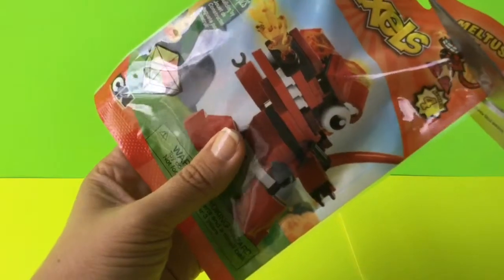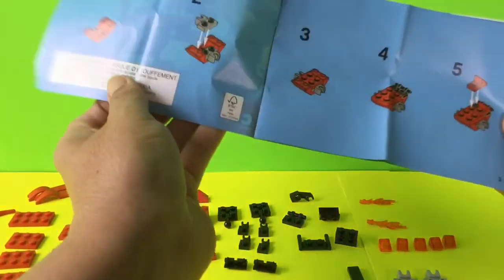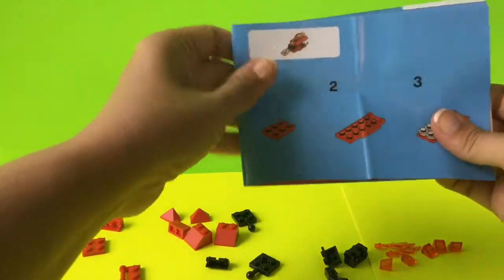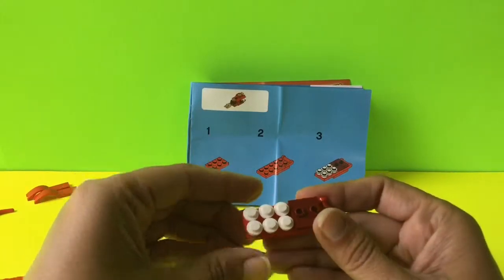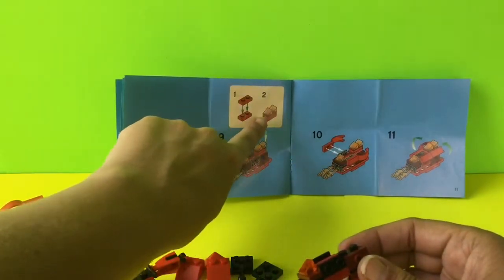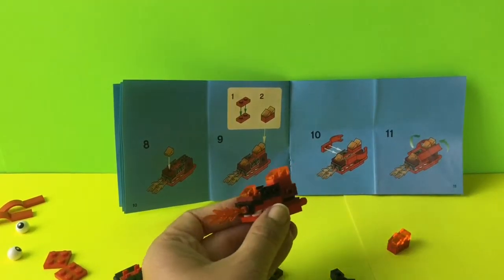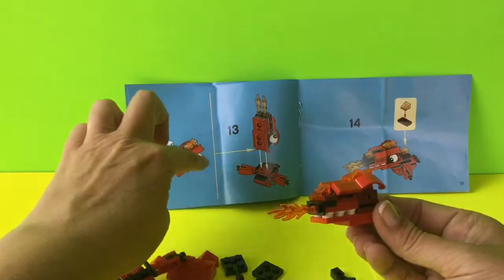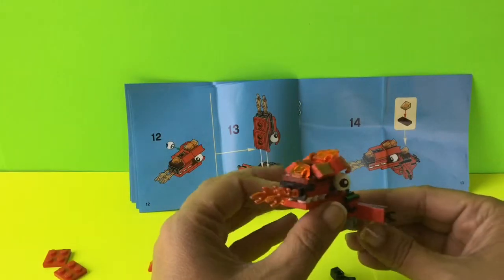Unboxing Unwrapping Lego Mixels Meltus